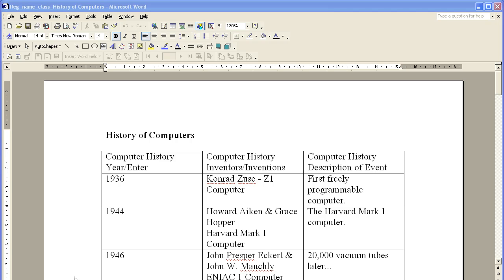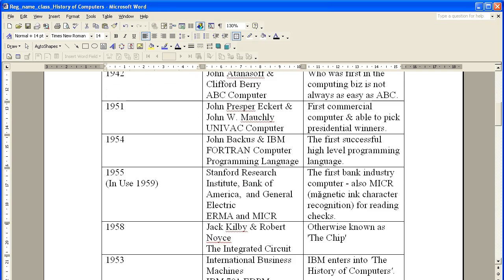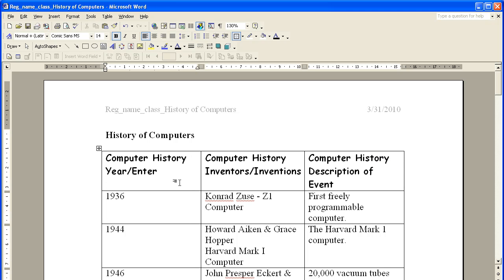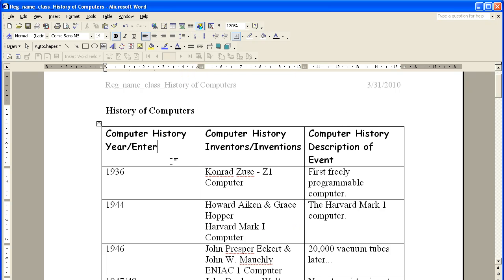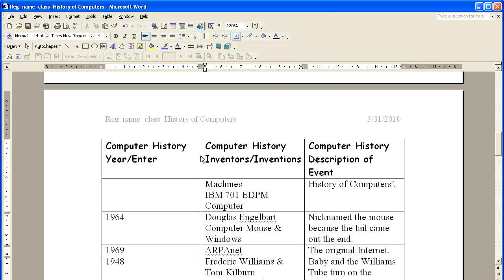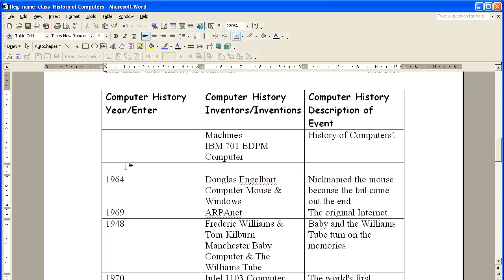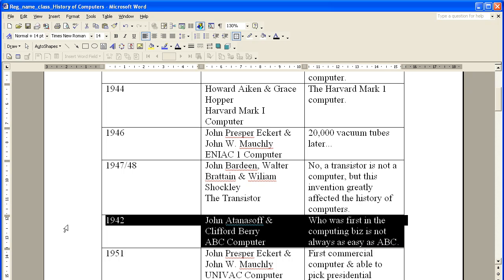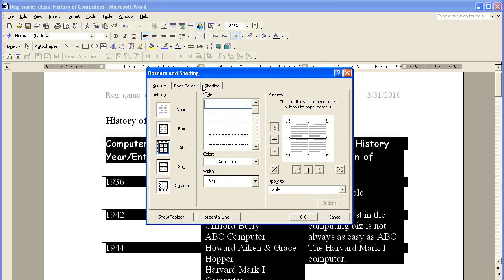S3WB DOP1 Activity 6 Page 14 (History of Computers)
This video teaches you on how to
1) Repeat heading row of a table on top of every page
2) Change the position of a row
3) Insert new rows
4) Format the style of a table